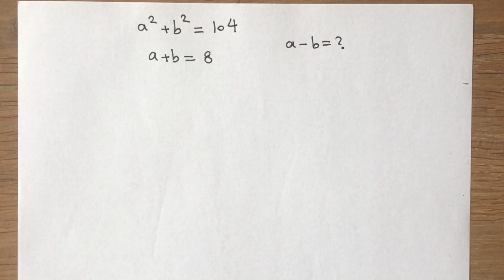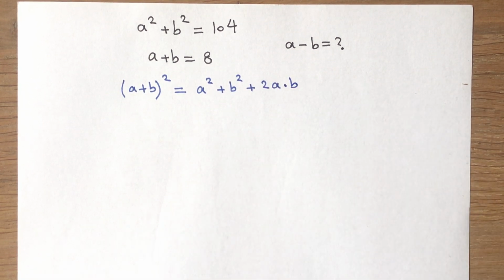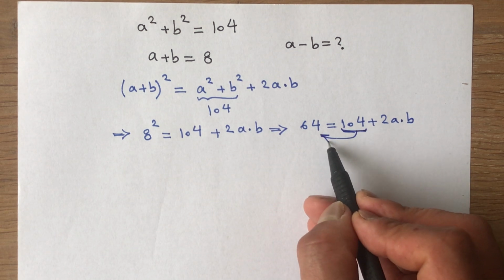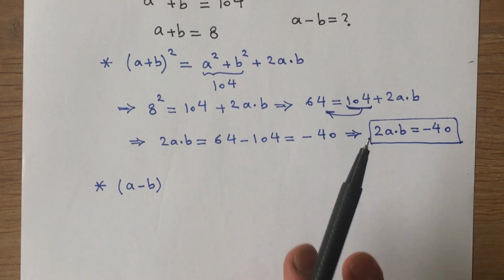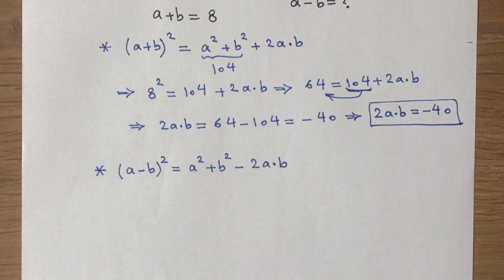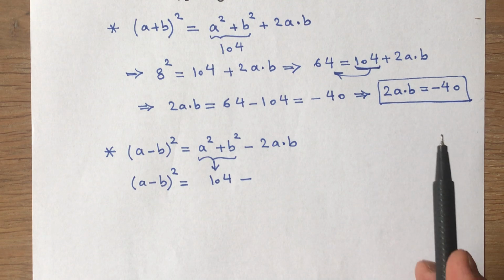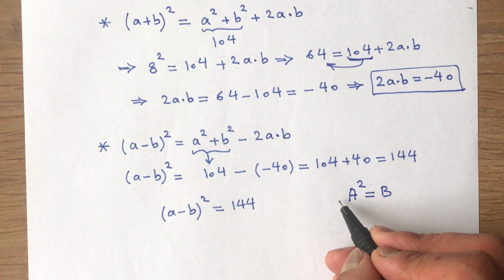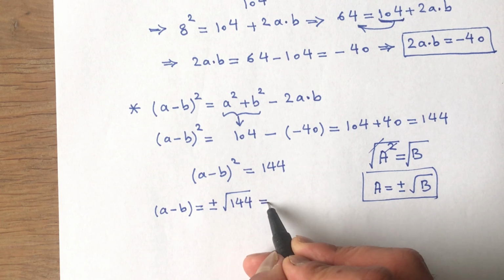When Linear meets Nonlinear… Here’s What Happens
📌 Description:

Struggling with a system that mixes linear and nonlinear equations? In this step-by-step tutorial, you'll learn how to solve them quickly and confidently using clear methods like substitution and algebraic manipulation.

Whether you're preparing for high school algebra, college exams, or standardized tests like the SAT, this video breaks it down into simple steps anyone can follow!

✅ What You'll Learn:
How to identify linear vs nonlinear equations

Solving using substitution method

Interpreting the solution step by step

Tips to check your answers!

💬 Drop your questions in the comments – I reply to all math doubts!